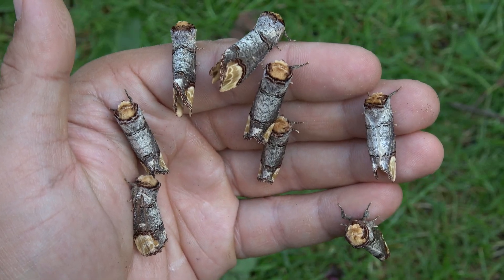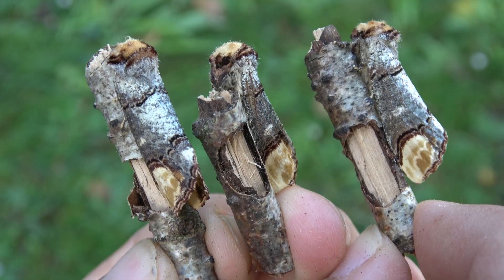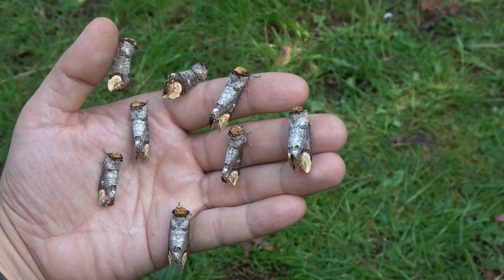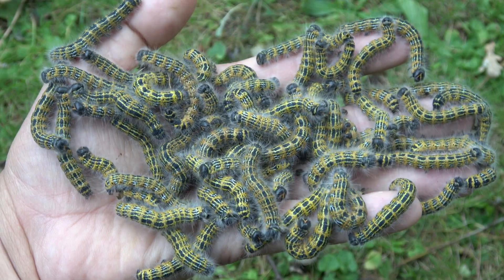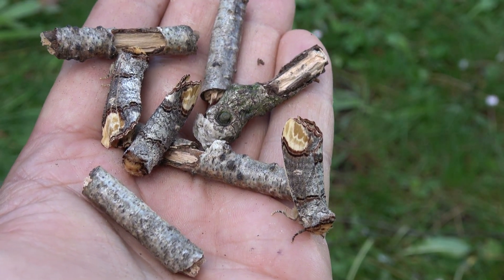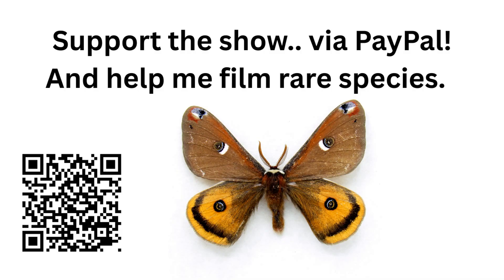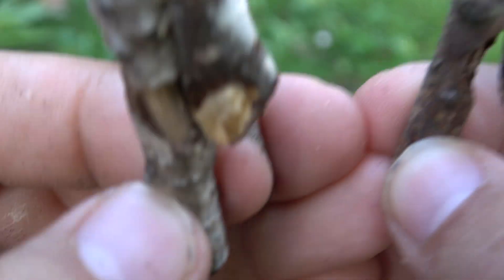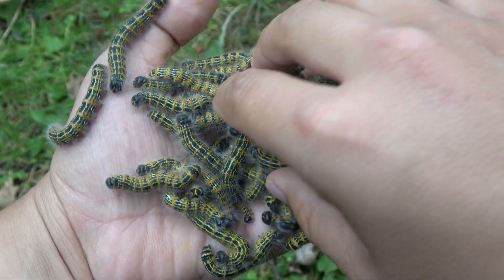I want to raise a buff tip moth army (Phalera bucephala)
Phalera bucephala - Buff tip moth